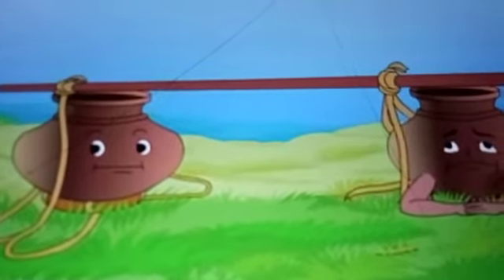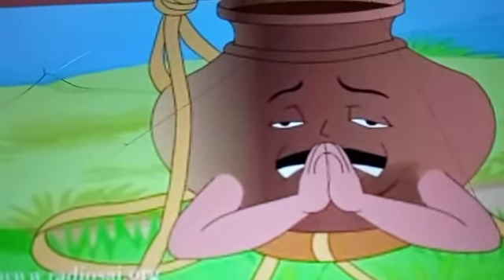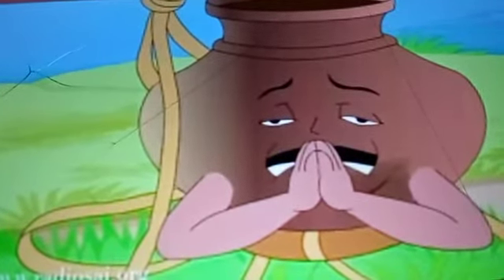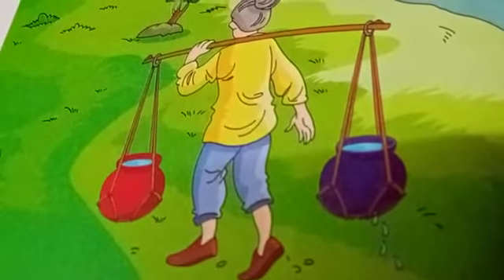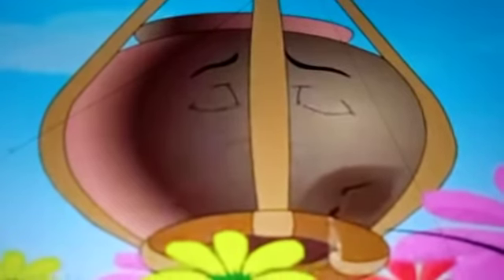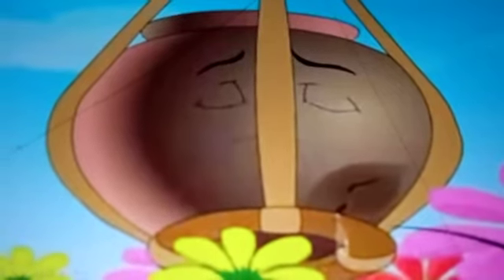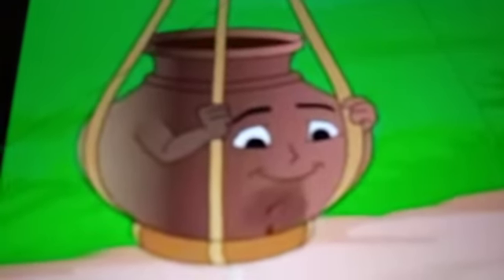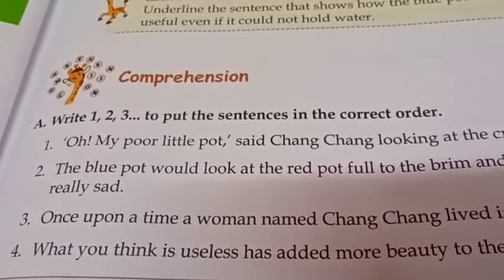STD II, SUBJECT - ENGLISH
TOPIC : THE CRACKED POT